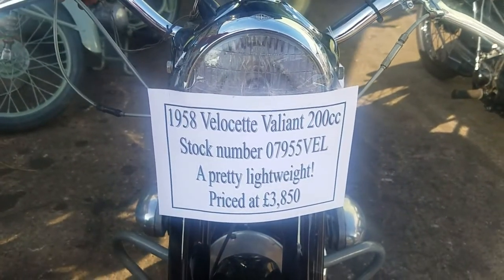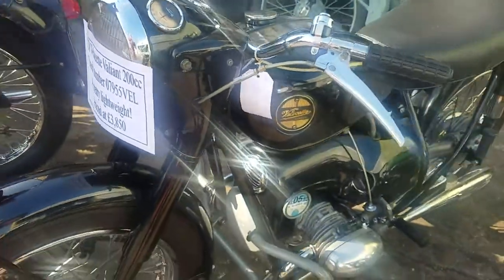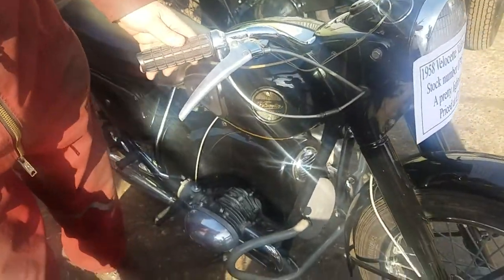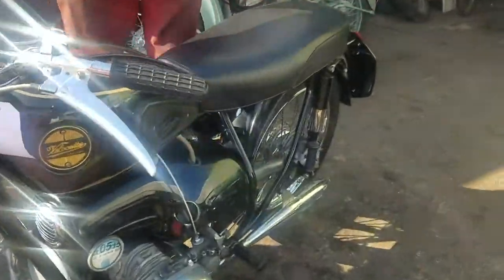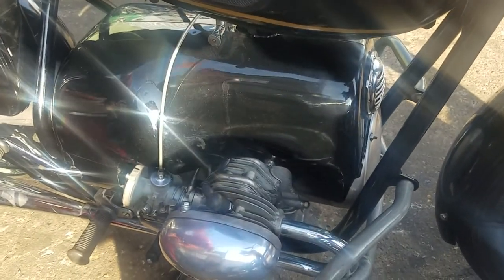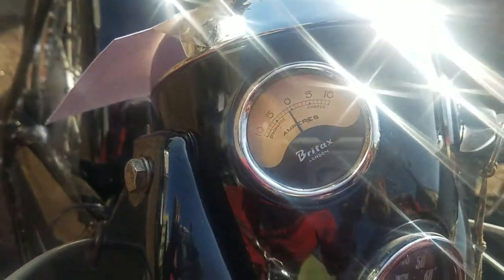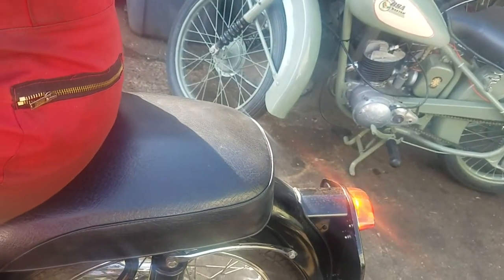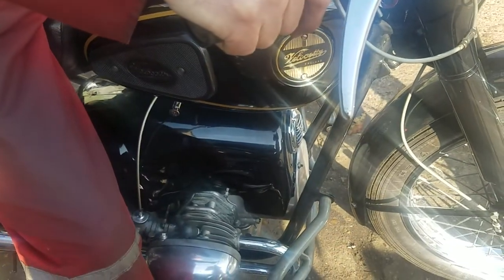1958 Velocette Valiant 200cc at Andy Tiernans